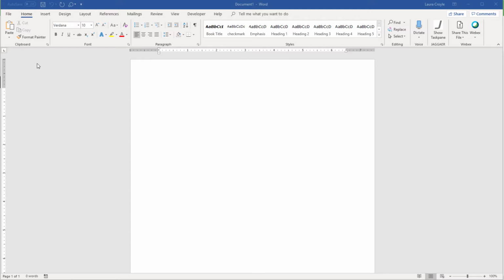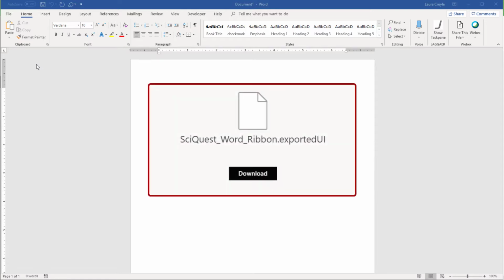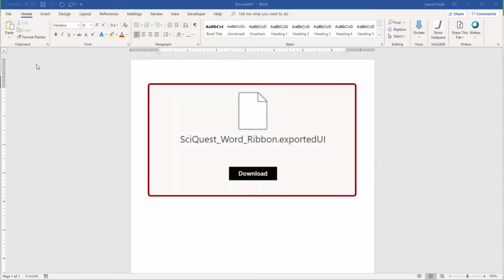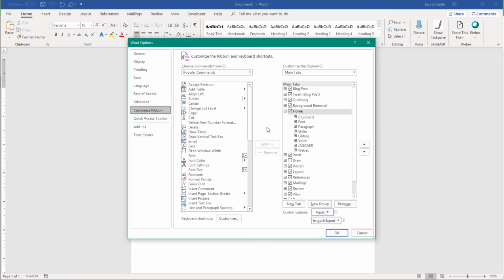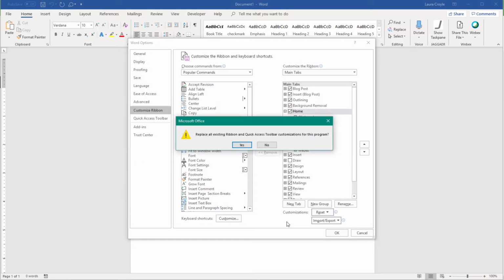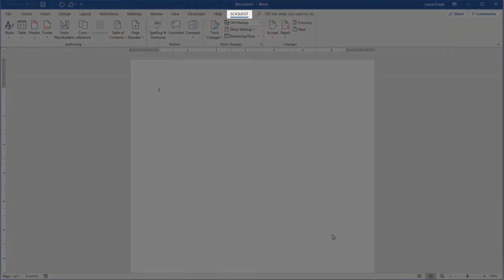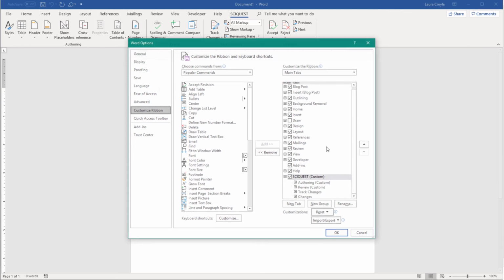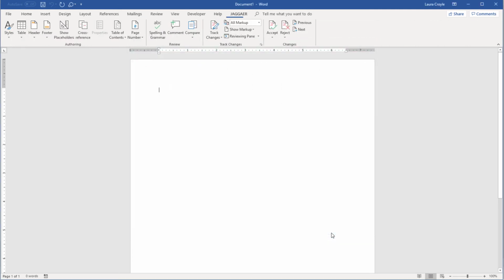CNT+_EV15: Installing the Word Ribbon